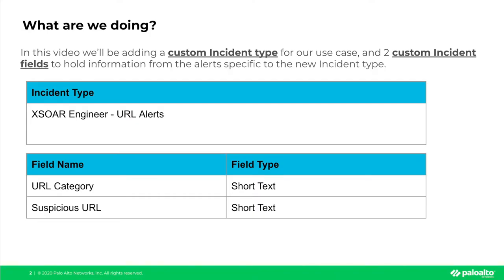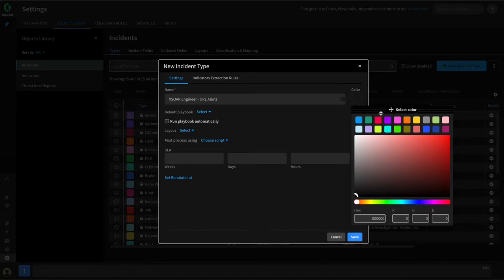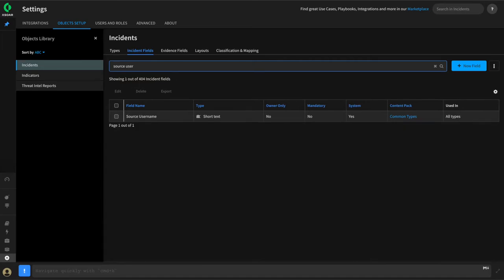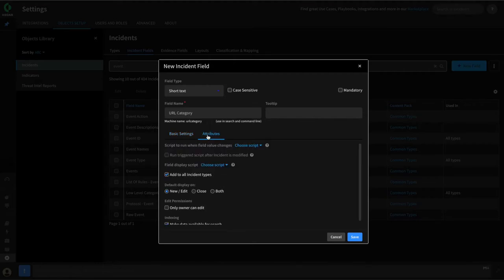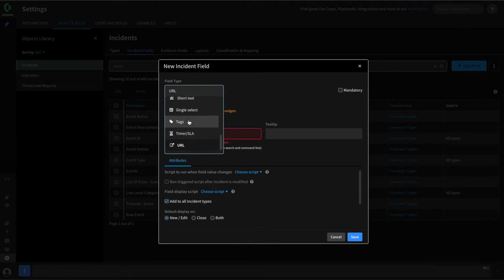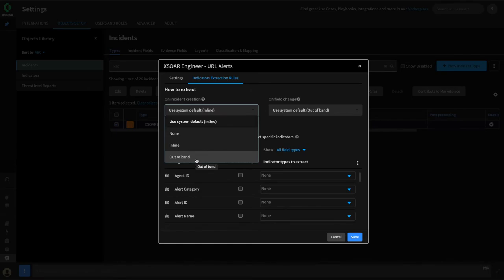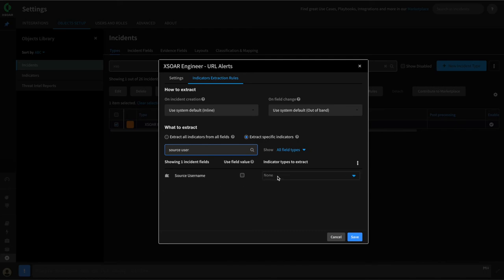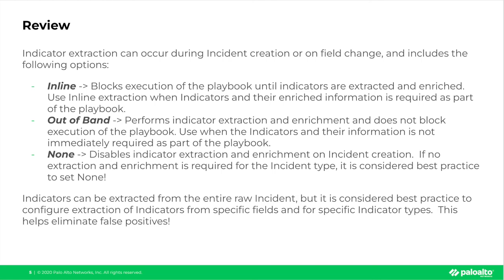XSOAR Engineer - Part 2: Incident Types & Fields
In this video we’ll be adding a custom Incident type for our use case, and 2 custom Incident fields to hold information from the alerts specific to the new Incident type.

Created by: Mike Beauchamp